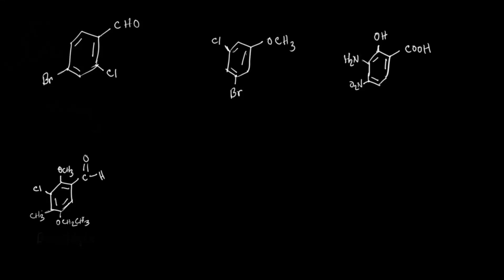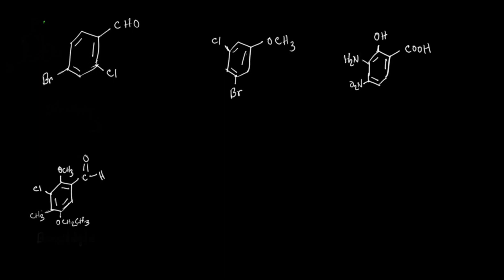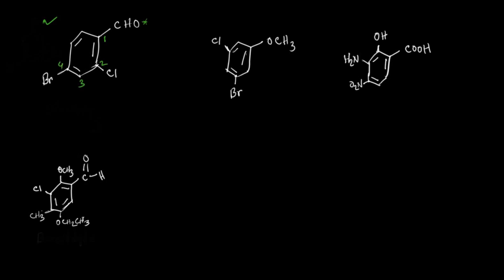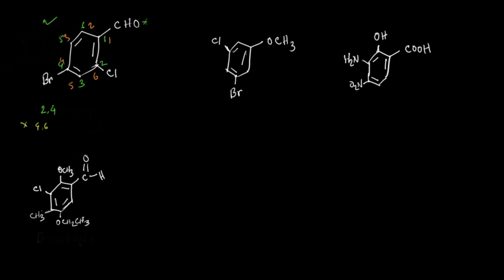Naming Aromatic Compounds (Part 2)- Multiple functional groups (Phenol, Anisole, benzoic acid)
This video tutorial shows the rule to name the aromatic compounds when you have multifunctional groups and different substituents attached to a benzene ring.